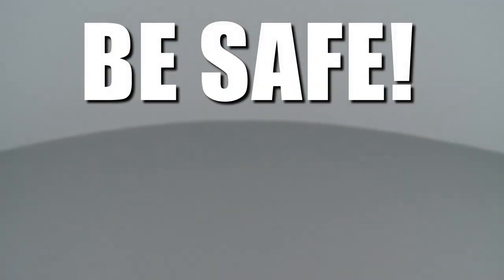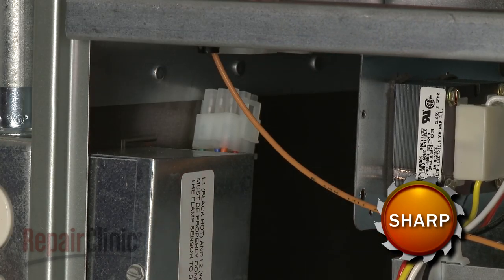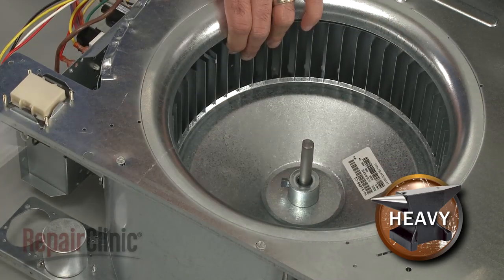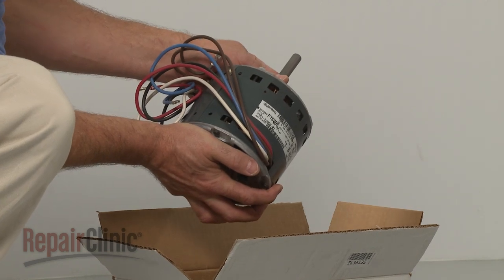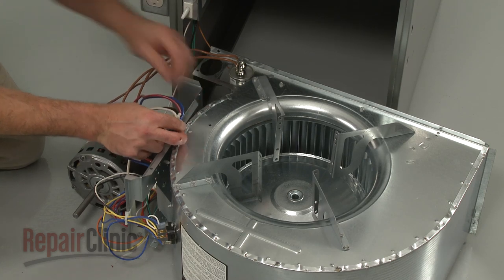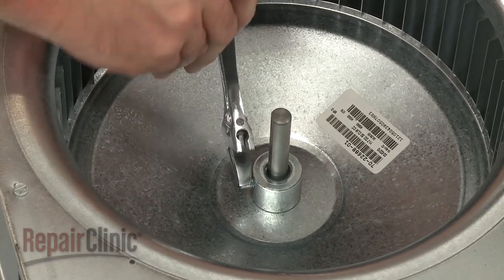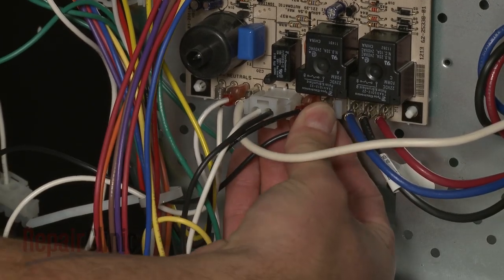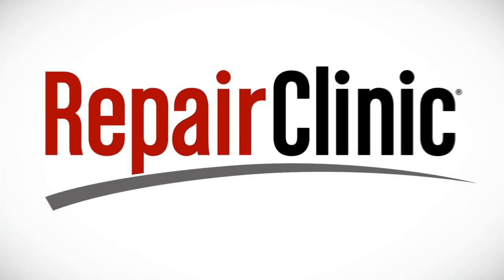Rheem Furnace Blower Motor Replacement #51-22858-01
This video provides step-by-step instructions for replacing the blower motor on Rheem furnaces. The most common reasons for replacing the blower motor are when the furnace is loud or the blower motor does not run, but other more common problems have already been checked.

All of the information in this blower motor replacement video is applicable to the following brands: Rheem, Ruud, DuroGuard, Thermal Zone, WeatherKing

Tools used: 1/4” socket or nut driver, adjustable wrench